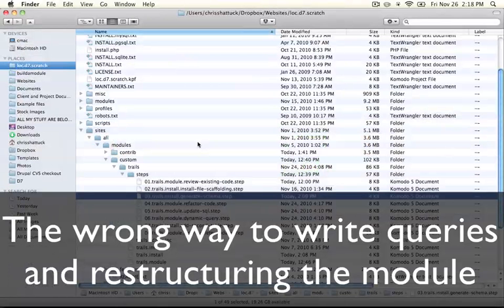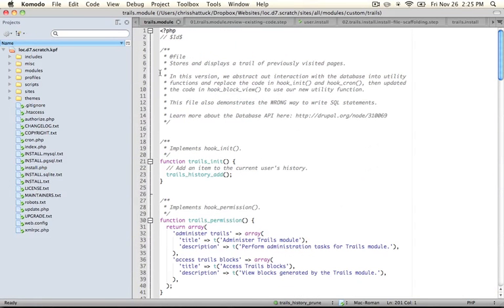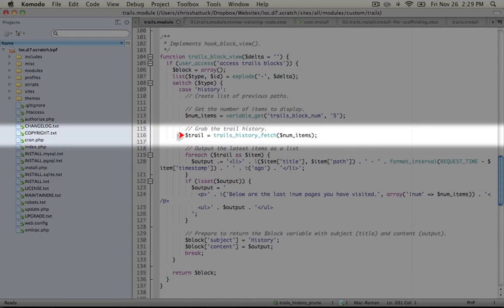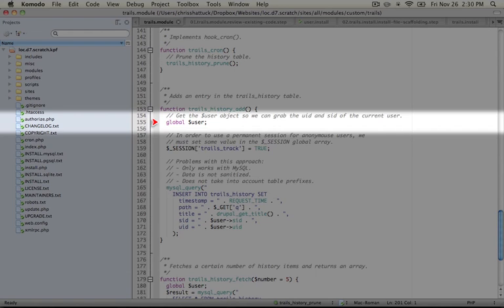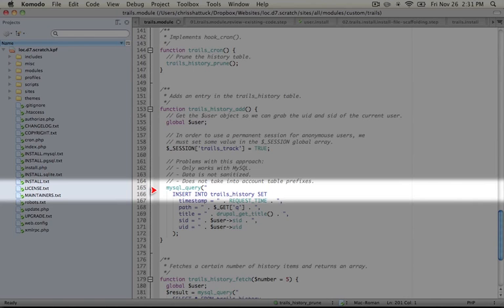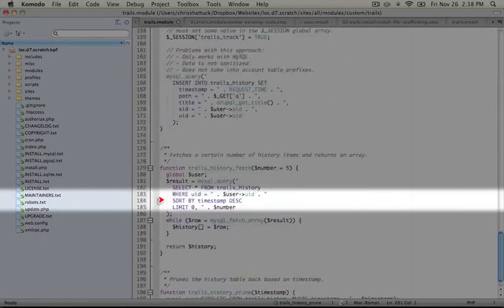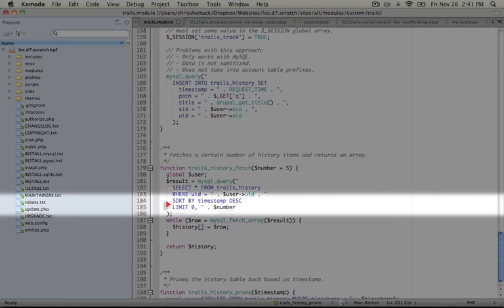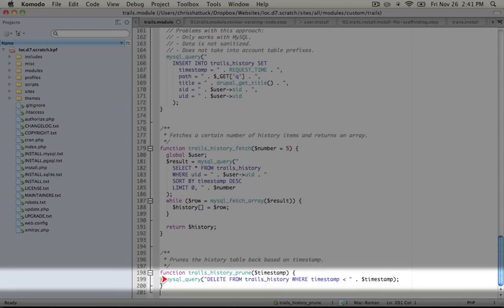the wrong way to write queries and restructuring the module